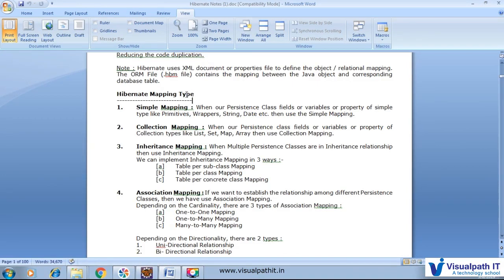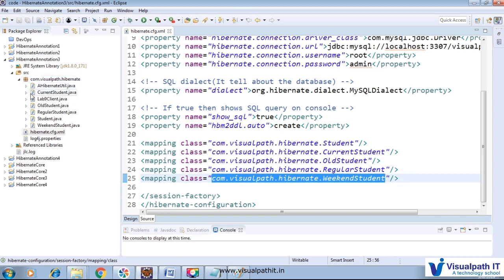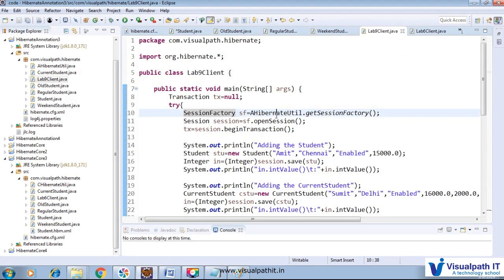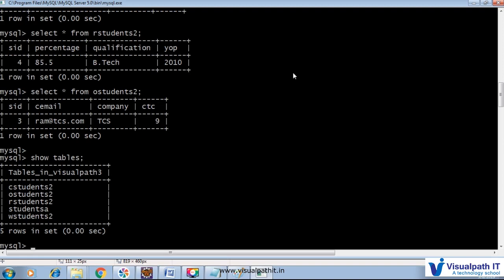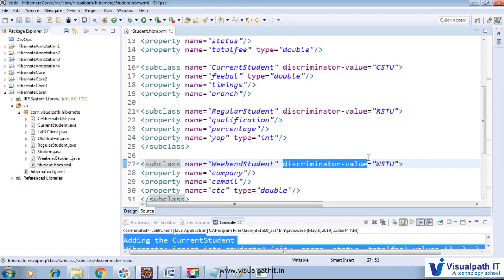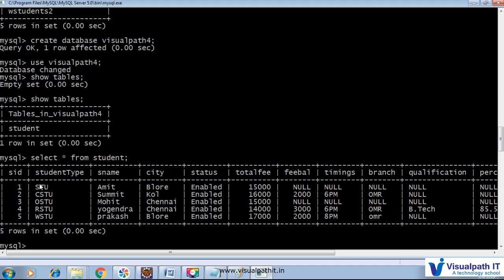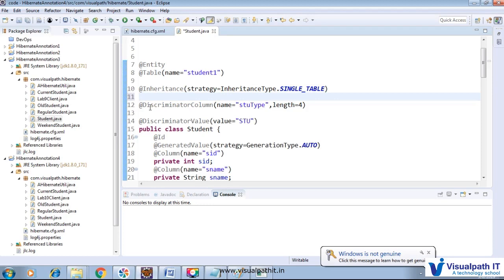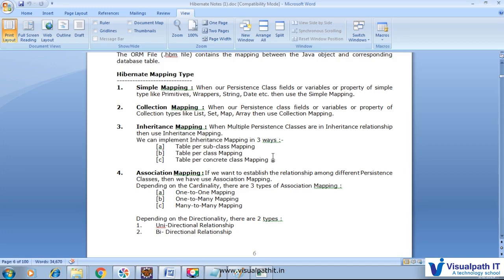Hibernate Inheritance Mapping 2